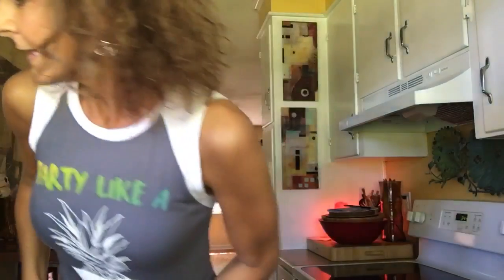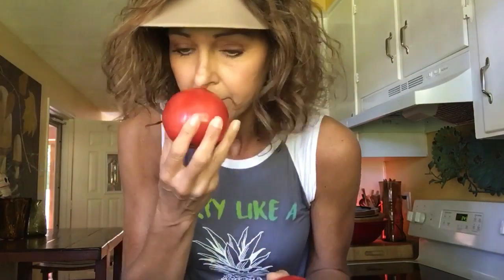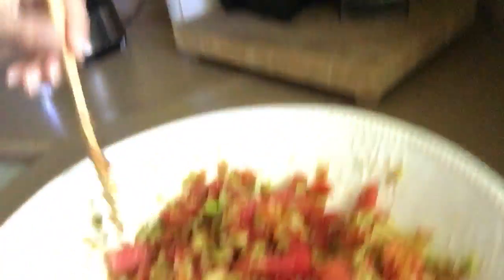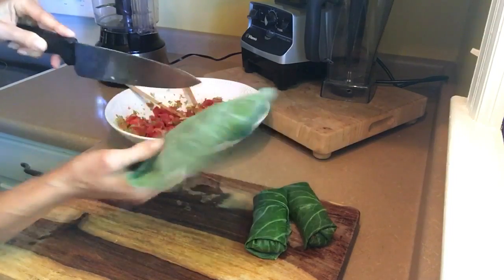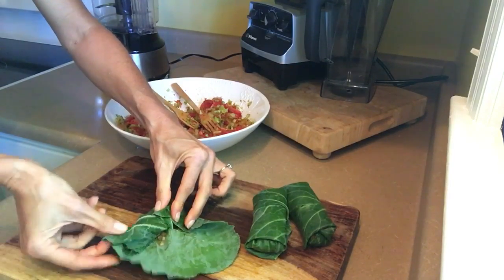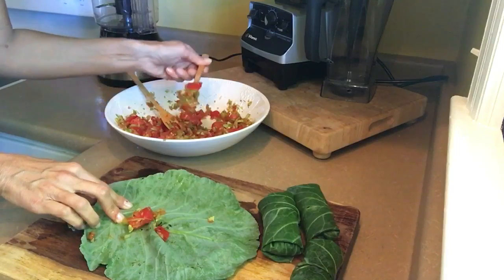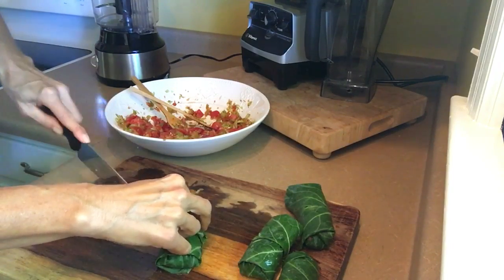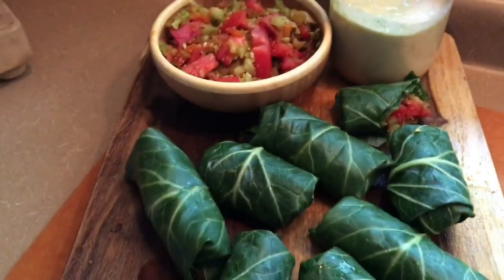Raw Vegan Collard Green Wraps -Easy How To / Tahini dip :)